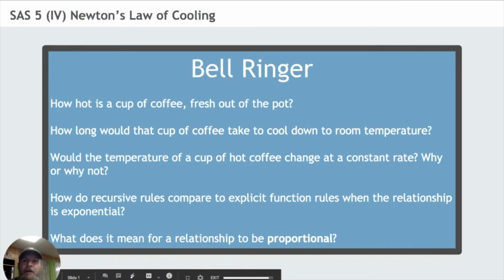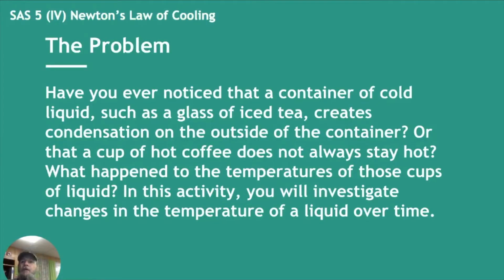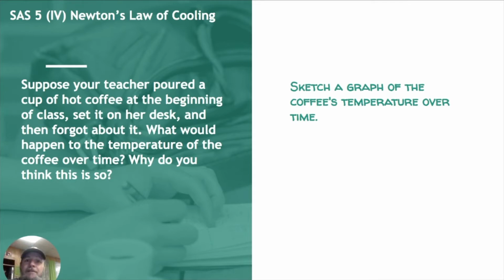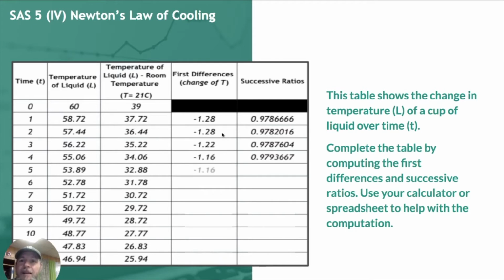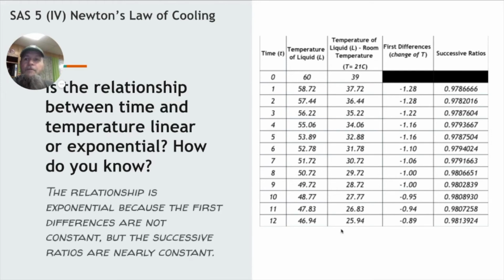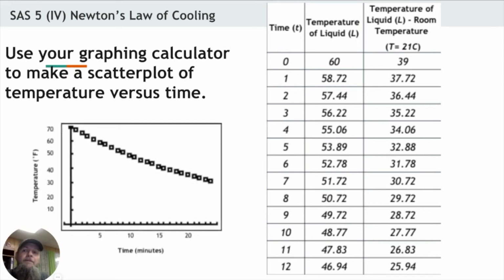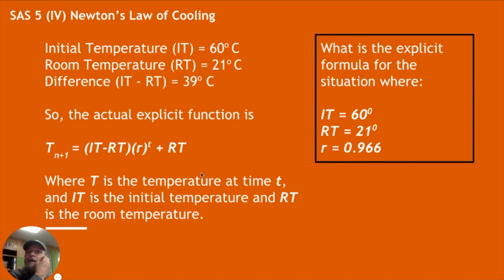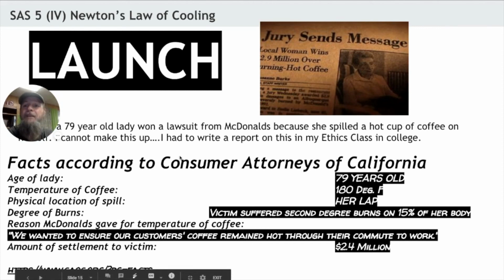AQR 4 3 4 Newton's Law of Cooling Unit IV SAS 5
Today, we explore how the temperature of a hot liquid tends to cool (or a cold liquid tends to warm) to the ambient temperature of the environment (ambient room temperature), and how we can model this phenomena through both recursive and explicit rules.